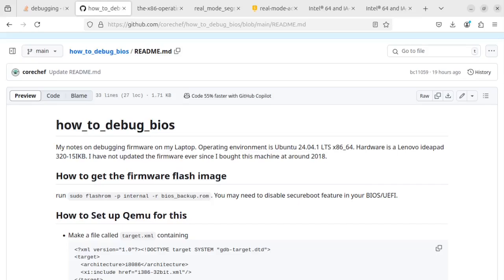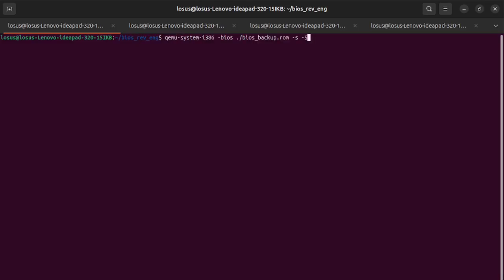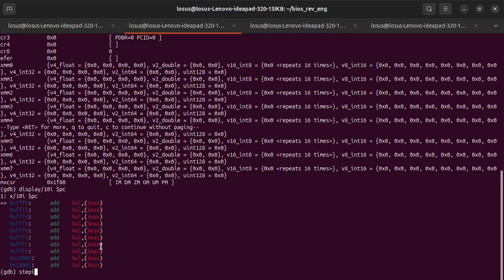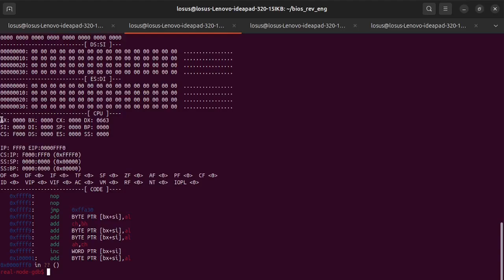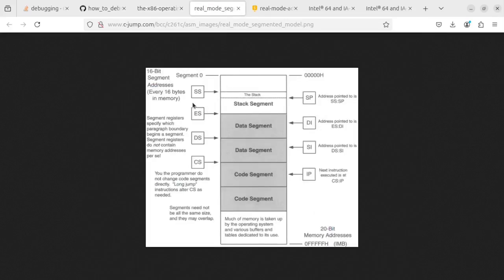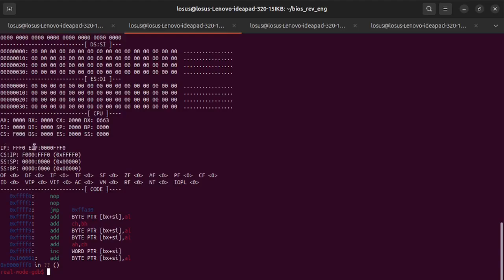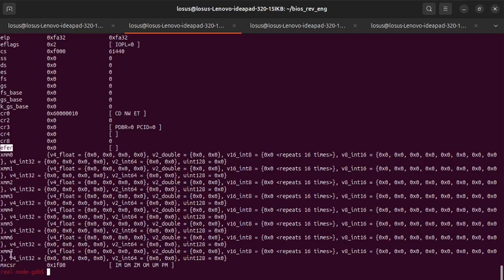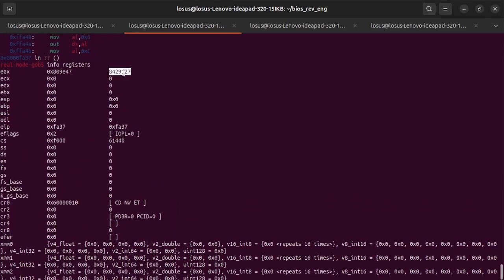How To Debug BIOS? - Firmware Debugging Part-1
I wanted to share my experience in debugging the real firmware in my computer.

Introduction: 00:00
Running qemu and gdb: 02:30
Real Mode Talk: 08:02
Basic instruction debugging: 10:56
Further debugging: 12:18